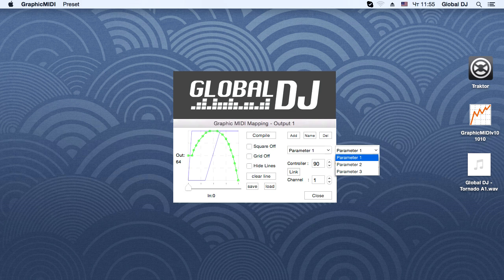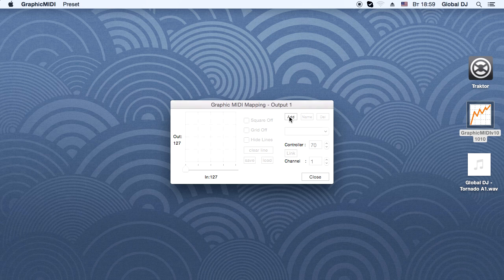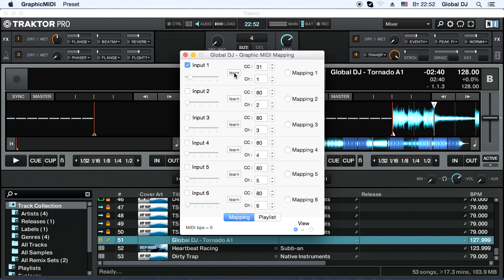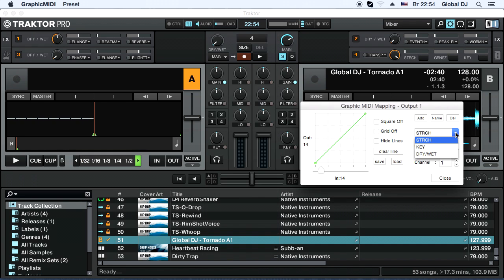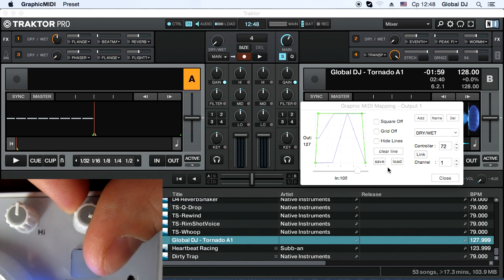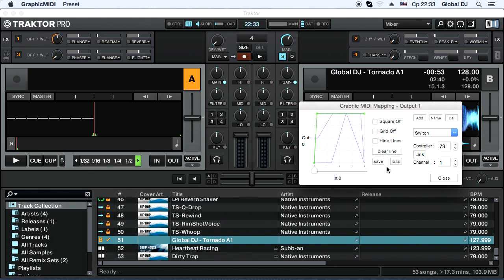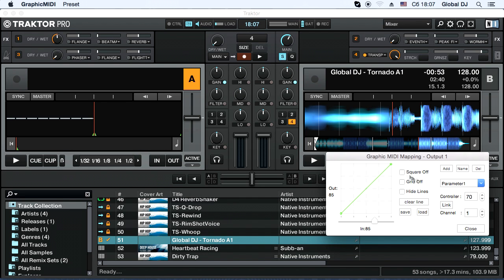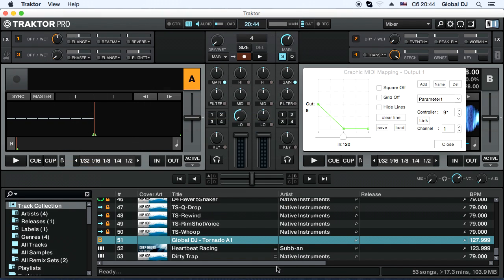Traktor & Graphic MIDI Mapping.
Graphic MIDI Mapping is a universal DJ tool What can Graphic MIDI Mapping do?
- Manage multiple parameters of music studio on different MIDI Maps with a help of a single knob on MIDI controller;
- Allows you to make automation of a DJ program without these tools easily;
- Can modify and transmit MIDI messages from one music studio to another.

-Where can you buy a MIDI gloves, DJ gloves and fancy musical gloves Tornado?

Create music and DJ with gestures! Make music-by-motion experience unlike any other!

Tornado is a wireless MIDI controller that gives you the possibility to demonstrate incredible musical effects hands-free during live shows.

Touch free:
- Control effects and synthesizers in DJ’s studios
- Mix the tracks in a new way
- Control your parameters of VST and VSTi plug-ins
- Control light shows in clubs and festivals
- Control your laptop using the 3D mouse mode
- Play your video games moving around

Gestures are captured by 3D-sensors: Accelerometer, Gyroscope, Compass. Due to such selection of sensors you get 9D degrees of freedom.

Tornado can be quickly connected to any musical studio, which supports the MIDI interface: Traktor Pro, Ableton Live, Logic Pro, Max/MSP, FL Studio, Deckadance, VST, VSTi etc.

The mobile keyboard is of great importance during live shows, for example, for creating musical loops or turning on effects.

The LED lights are activated automatically and respond to every gesture.
The LEDs on both hands act independently. They can be adjusted to various modes of operation.

Tornado MIDI Controller (Musical Gloves) is optimized for DJing.

Tornado MIDI gloves ideally fit for creating impressive shows in clubs and festivals.

You don’t have to deal with MIDI mapping – we did our best for you. Operation of the Tornado plug-in is implemented by means of presets. You just have to download the selected preset from our web and everything will be ready for creating musical effects. You will instantaneously start mastering of musical effects. It is very easy!

Tornado allows you to control several effects simultaneously in different trajectories and MIDI maps by one gesture or one hand motion. The trajectory (MIDI map) is drawn by graphic editor, and the multicontroller links the individual MIDI map to every parameter.

The Tornado controller has additional modes of operation. It can operate as a 3D mouse or a joystick. You can play games moving around the room, and LED visualization will display important game effects.

You can control the light show, which supports the DMX technology, by motions of the Tornado gloves. Bring in a story of your music to the light show. It can be done by means of plug-ins, which transform MIDI signals to DMX signals.

Tornado – DJ gloves that convert gestures into music!

Special thanks to:
ONUKA, Gustavo Bravetti, David Guetta, Martin Garrix, Paul van Dyk